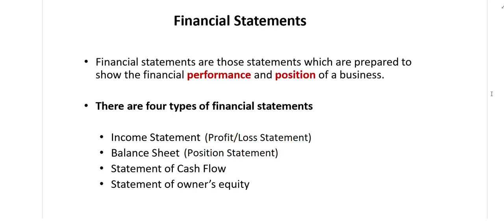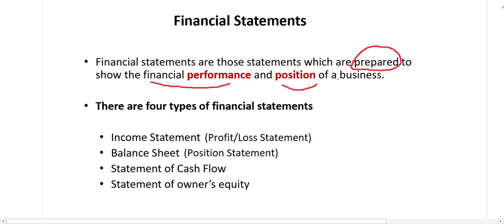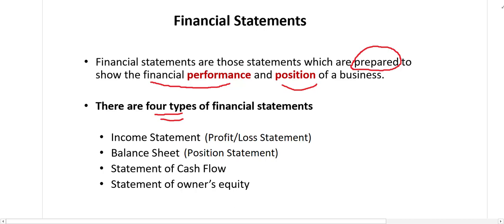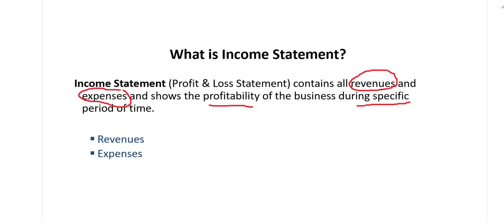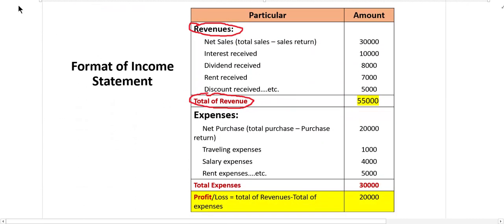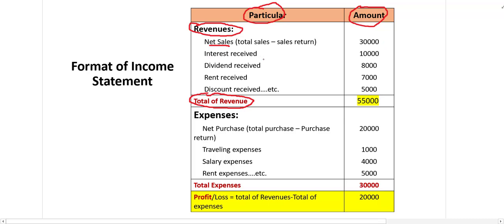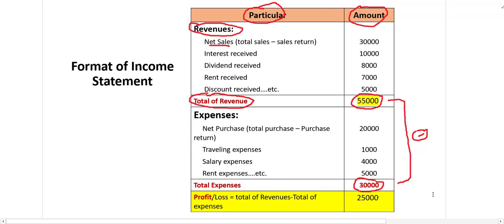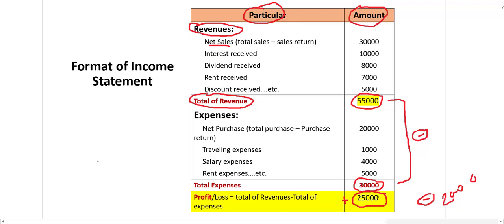Lecture 10: Definition of Financial Statements and Income Statement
this video discusses the Definition of Financial Statements and Income Statement.